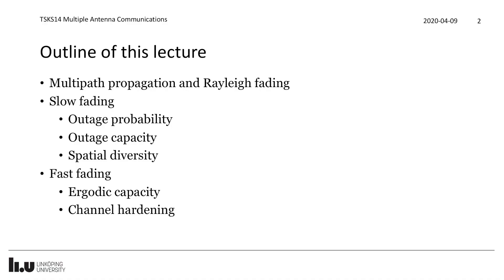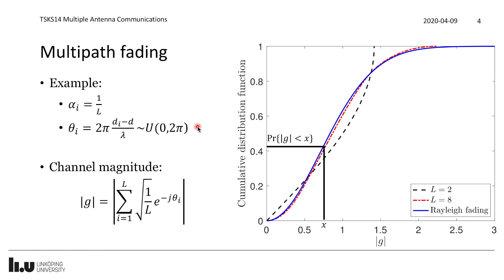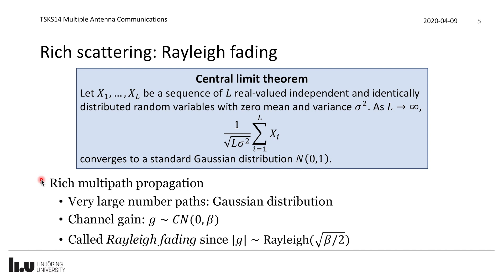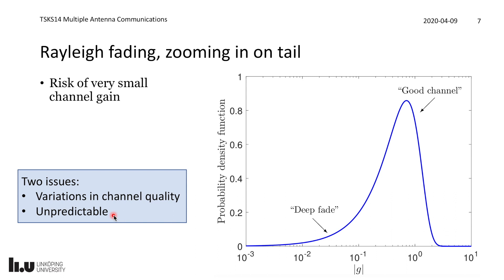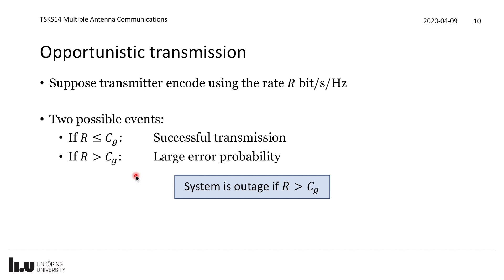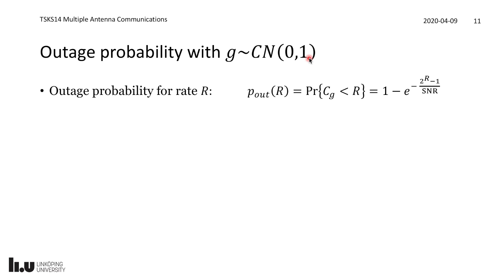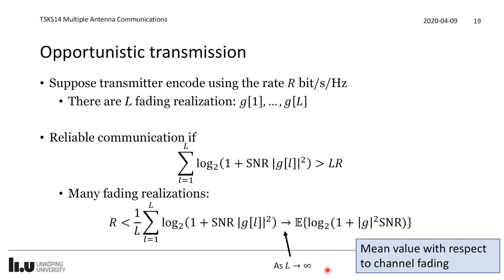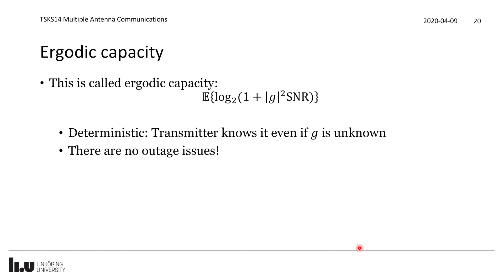Lecture 3: Fading channels and their capacity concepts (Multiple Antenna Communications)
This is the video for Lecture 3 in the course TSKS14 Multiple Antenna Communications at Linköping University. The lecture covers: the multipath propagation, Rayleigh fading, slow fading (outage probability, outage capacity, spatial diversity), and fast fading (ergodic capacity, channel hardening).